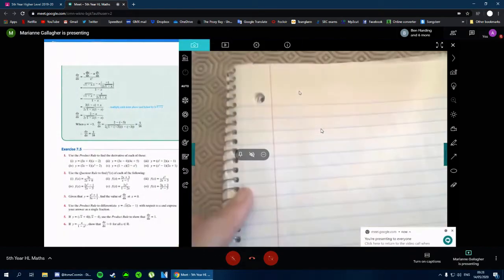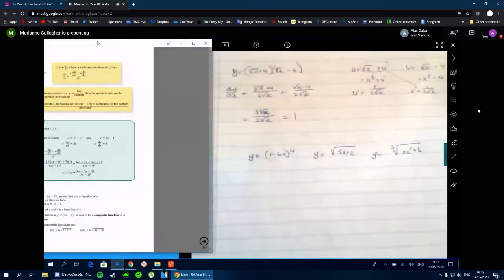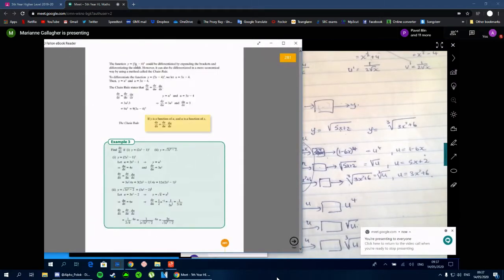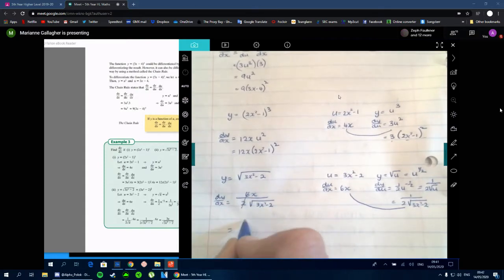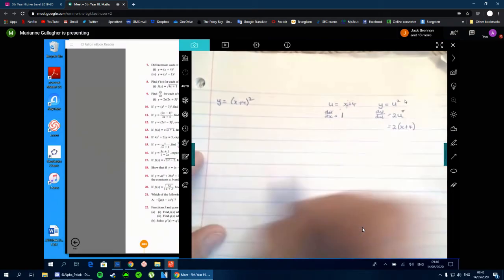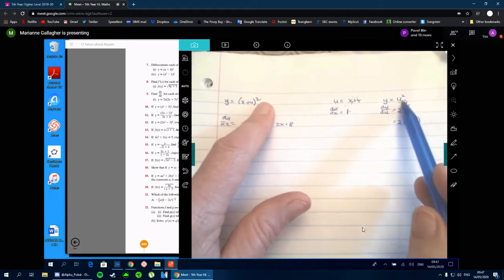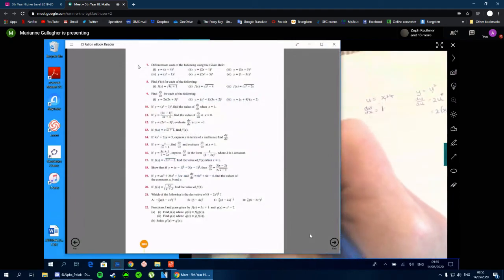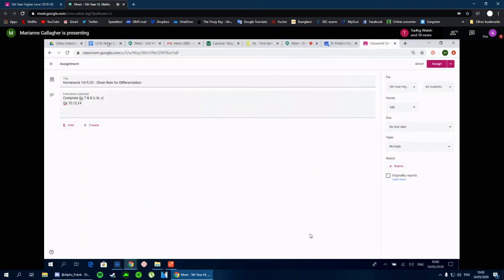Chain rule - 14/05/20 online class